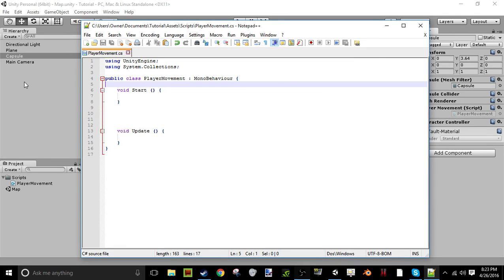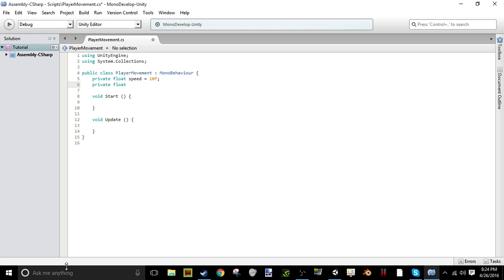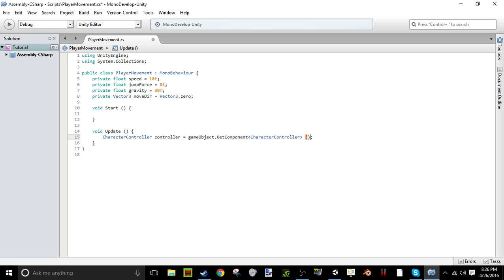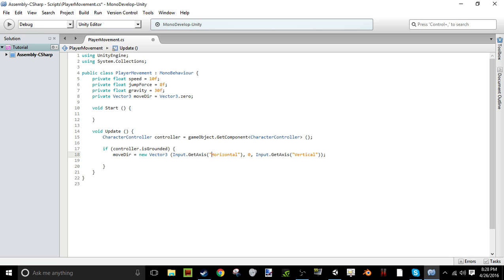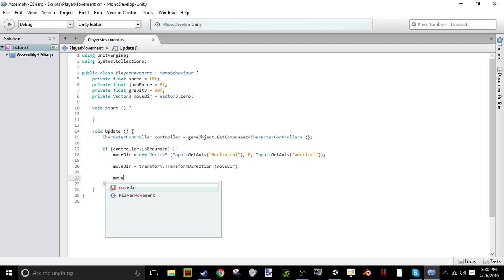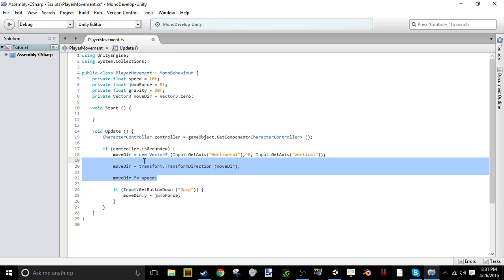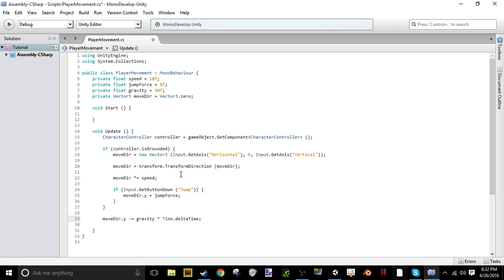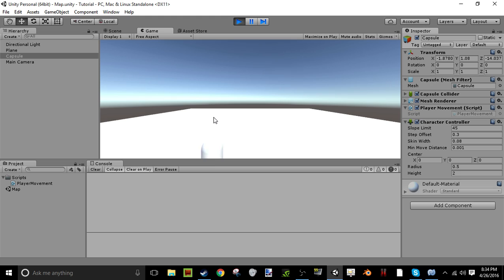Unity: Gravity, Jump, And Movement, 24 Lines of Code!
Hey Guys! Unity Coder Here and today im showing you and awesome and easy player movement script with jumping, moving, and gravity!